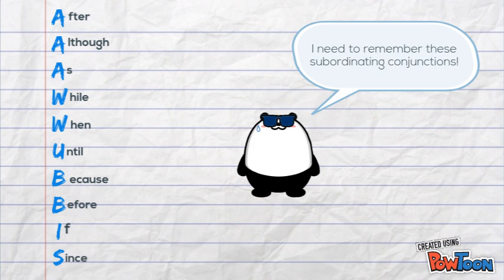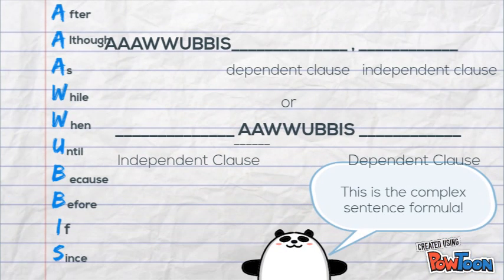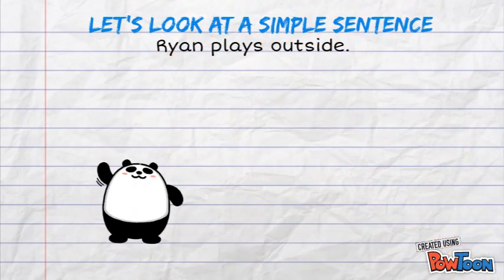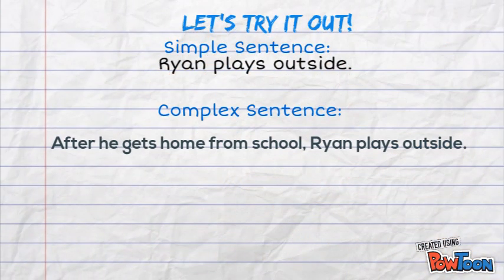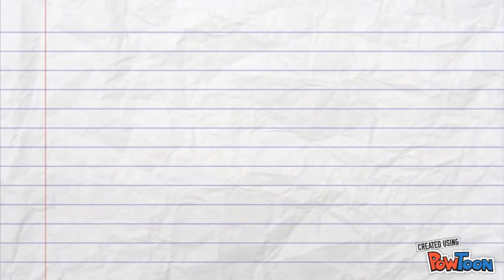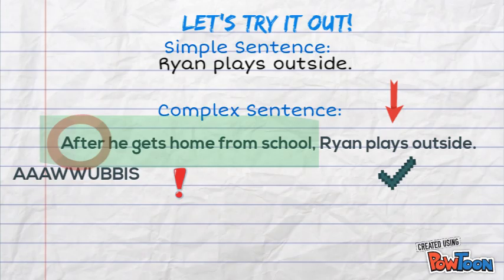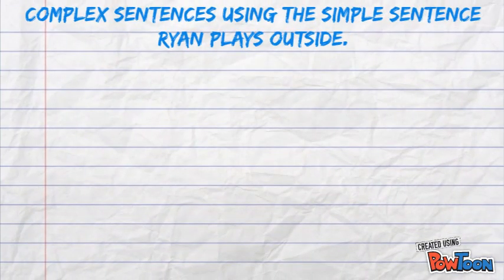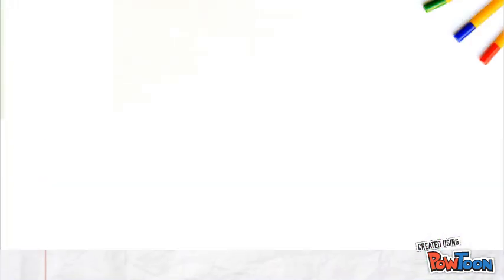Complex Sentences using AAAWWUBBIS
This is a quick video to engage students over complex sentences using AAAWWUBBIS.-- Created using PowToon -- Free sign up -- Create animated videos and animated presentations for free.  PowToon is a free tool that allows you to develop cool animated clips and animated presentations for your website, office meeting, sales pitch, nonprofit fundraiser, product launch, video resume, or anything else you could use an animated explainer video. PowToon's animation templates help you create animated presentations and animated explainer videos from scratch.  Anyone can produce awesome animations quickly with PowToon, without the cost or hassle other professional animation services require.